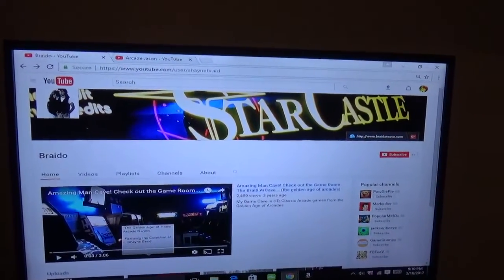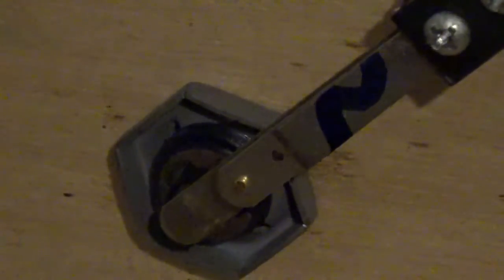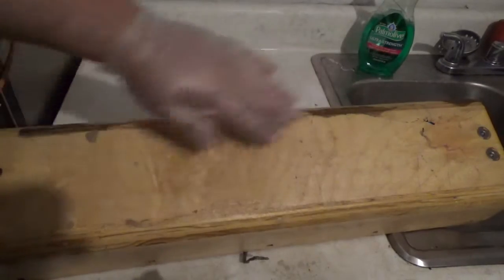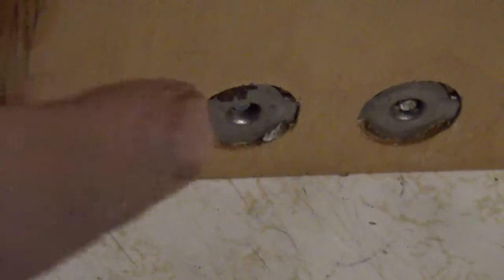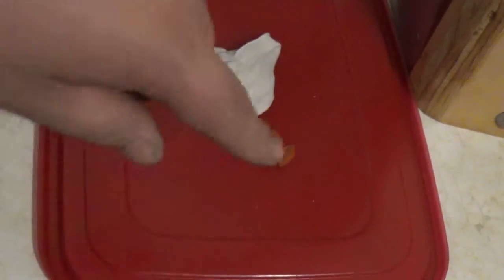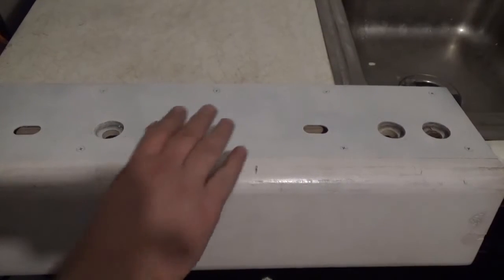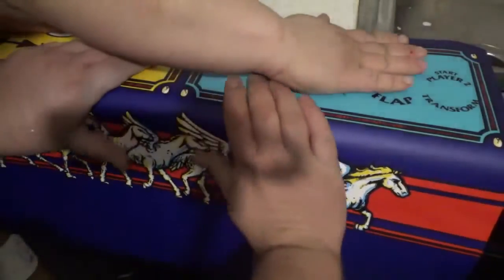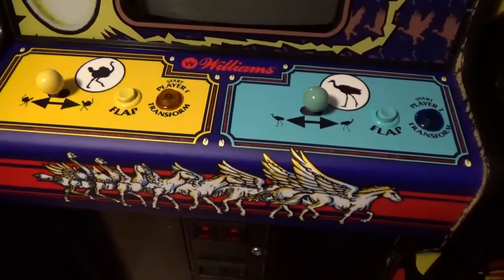installing a new control panel overlay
this is me installing yet another CPO